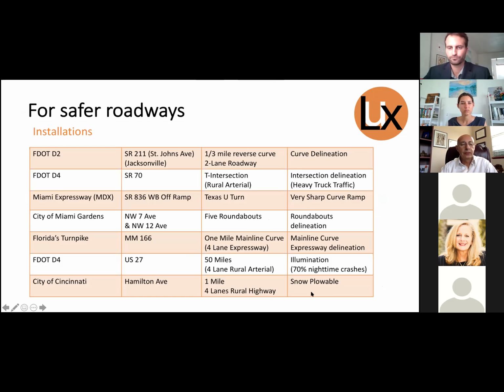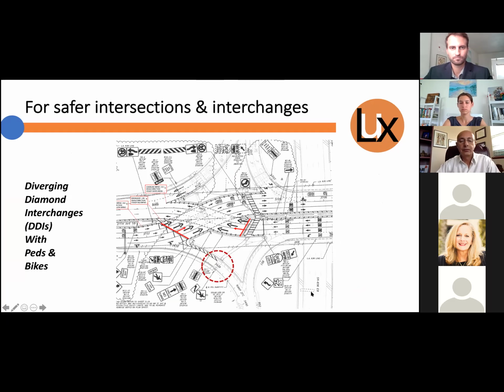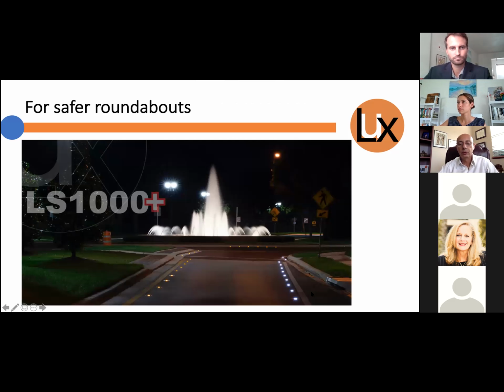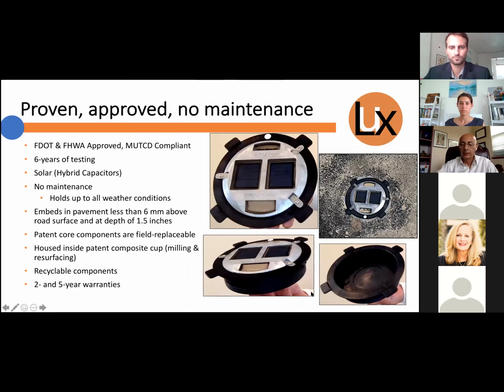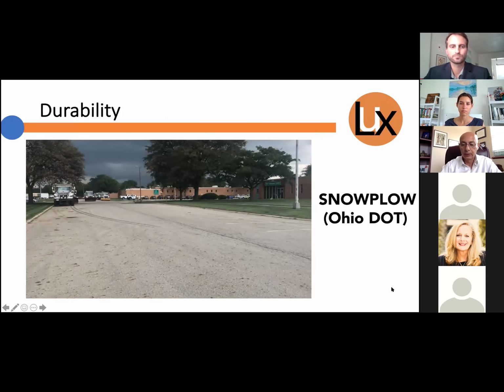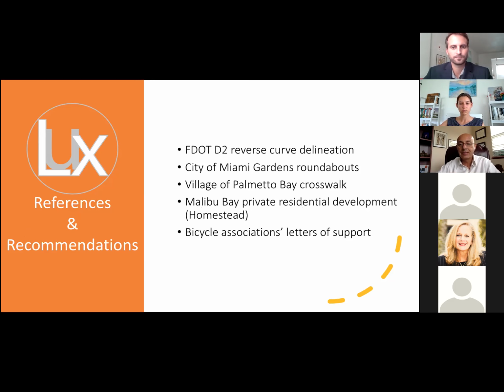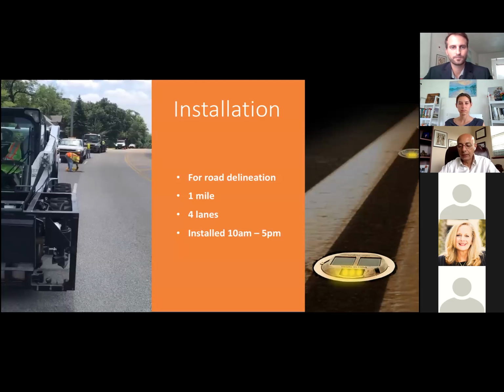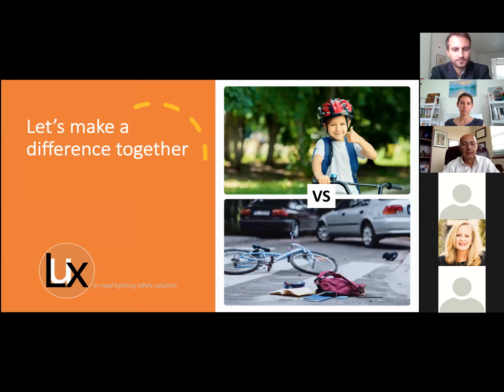Pedestrian Safety at Night Segment 3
Segment 3, Pedestrian Safety at Night - Wael “Maj” Majdalawi, PE, PTOE, founder and president of LUX Solar, continued.

As part of Mobility Week, Best Foot Forward managing partner Bike/Walk Central Florida joined founders of xGeographic and LUX Solar to present a one-hour Zoom webinar on “Pedestrian Safety at Night.” The webinar presented data trends showing why certain areas are more prone to pedestrian fatalities, reviewed overall trends in Florida, and analyzed land use trends and roadway characteristics. It will also highlighted lighting solutions that enhance bike and pedestrian infrastructure, lighting the way for people walking or riding bicycles at night.